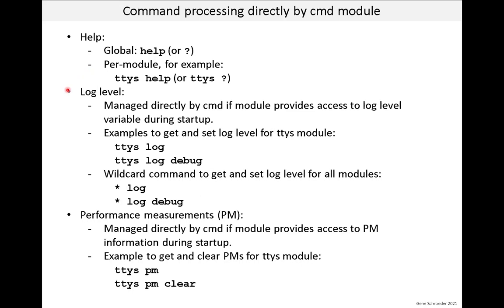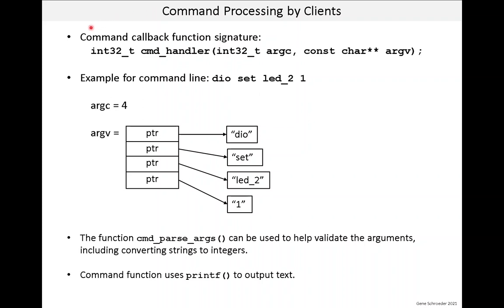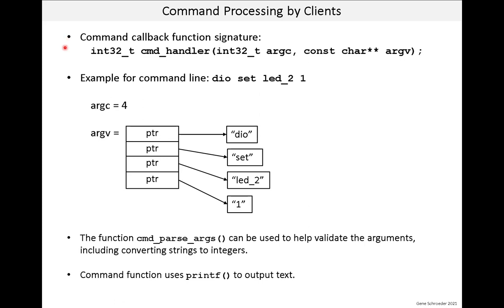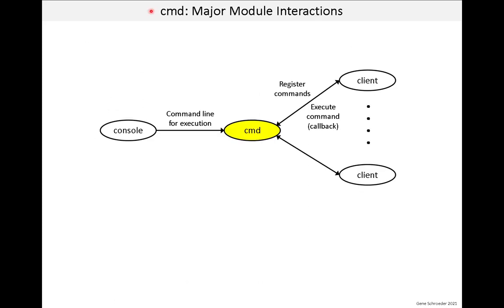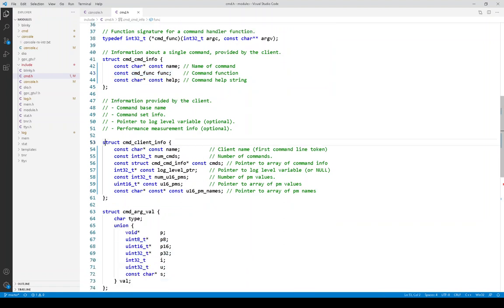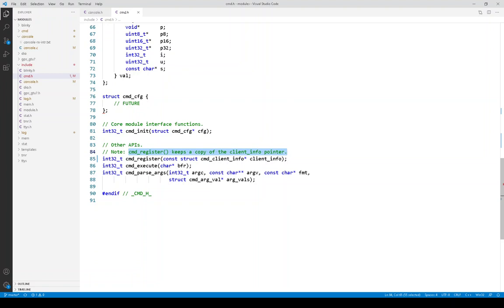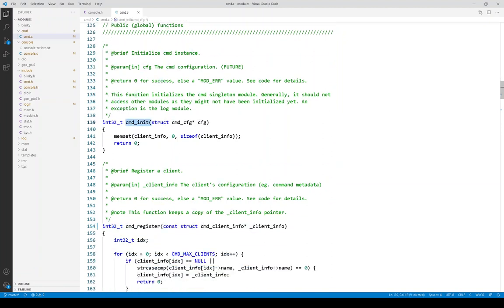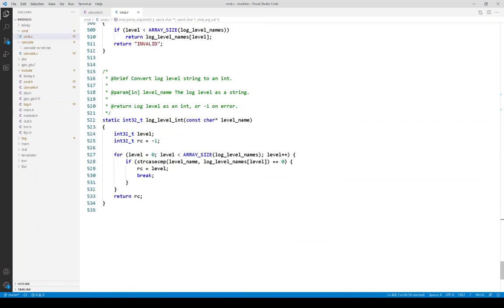Lesson 17. cmd: Console Command Module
In this video, I go through the command module, which is a utility to make it easy to add console commands.